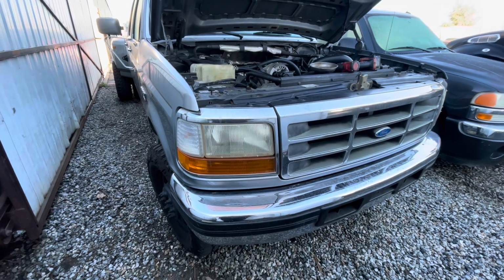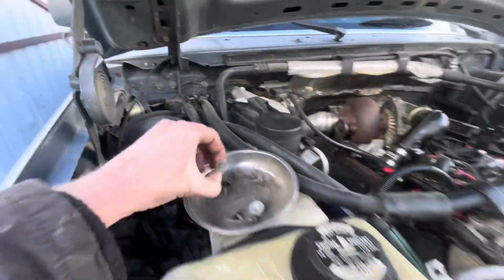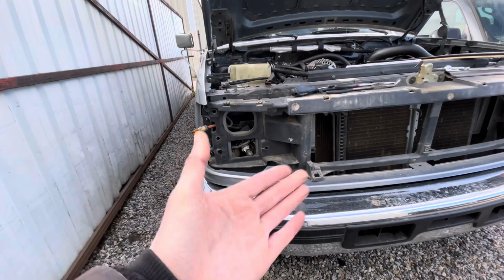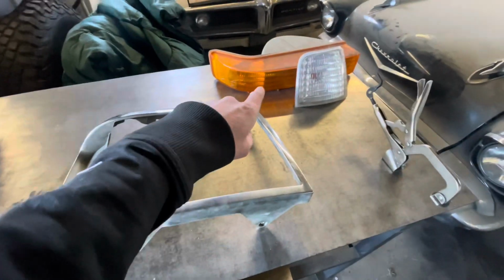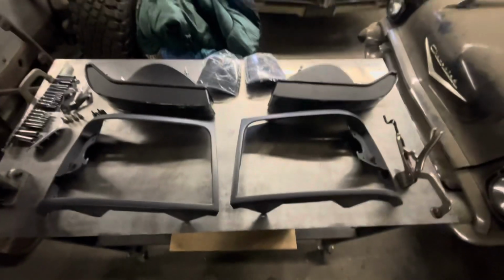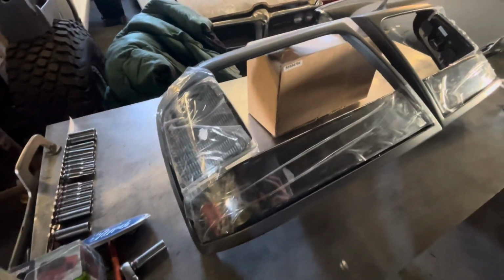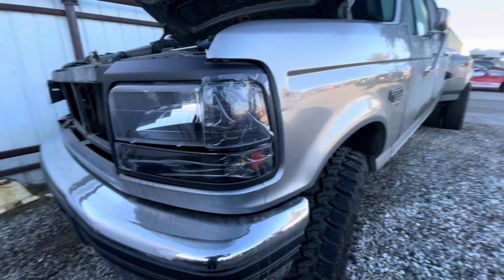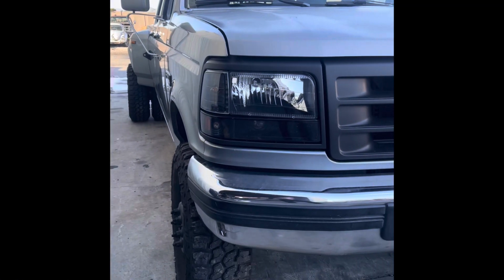November 23, 2024